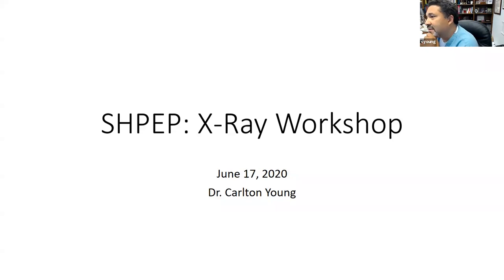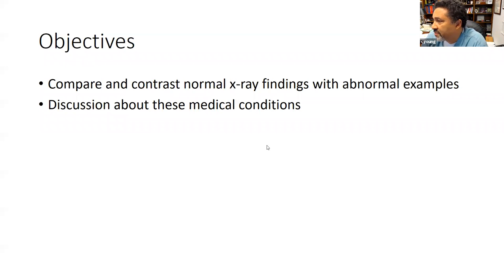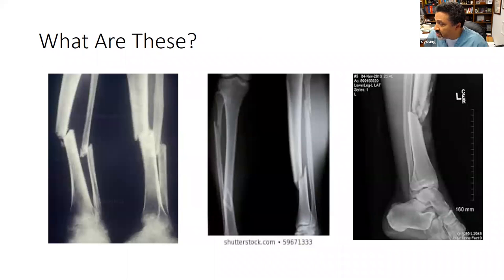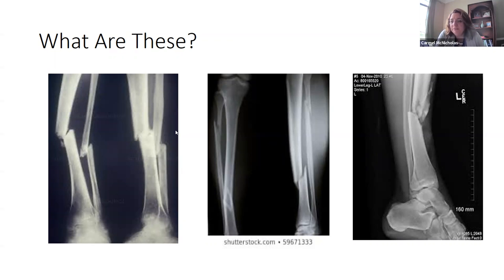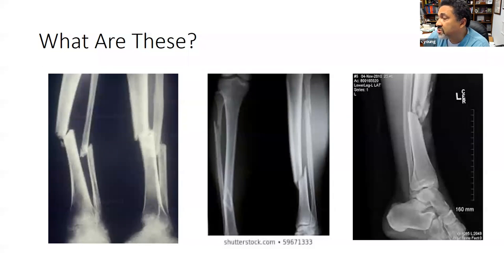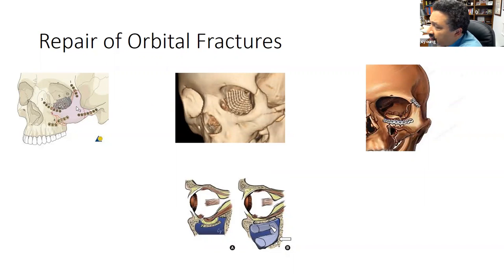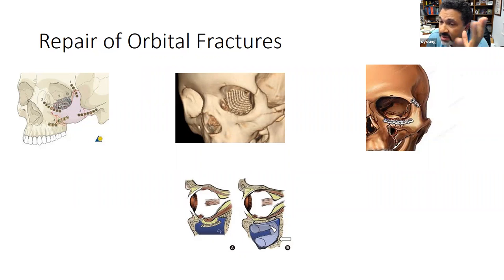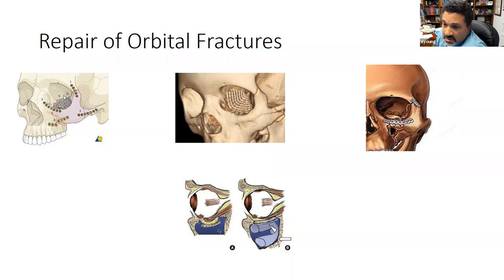X-ray lab 061720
UAB SHPEP 2020 x-ray lab